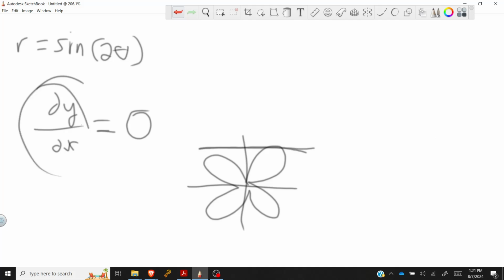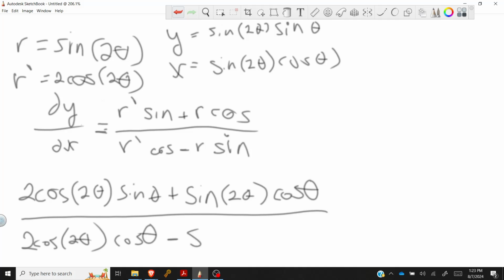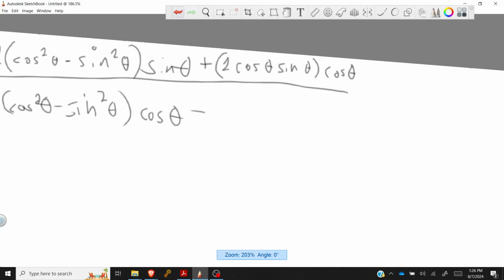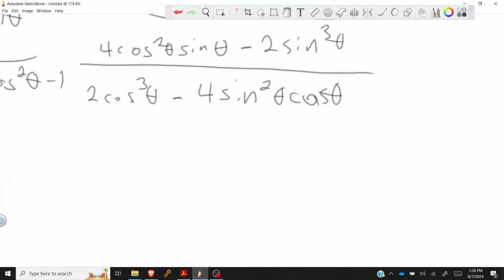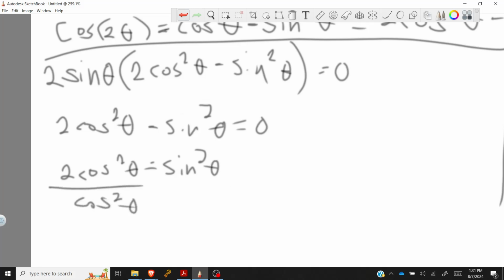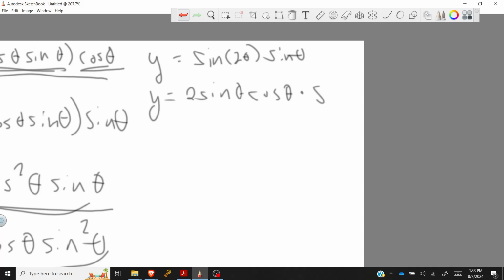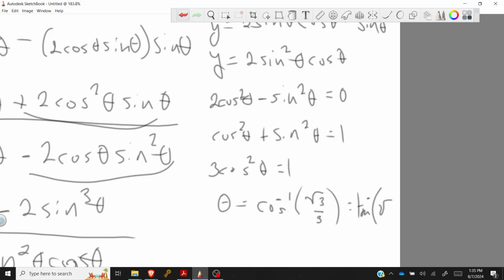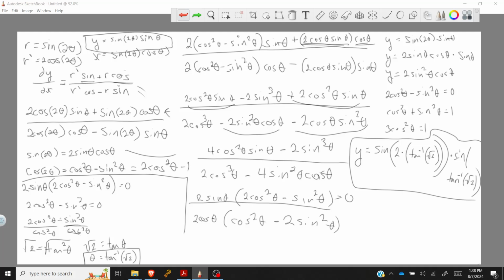Calculus 2 Highest Y cord of Polar Equation Review 9.3